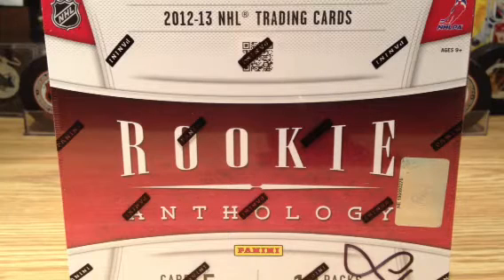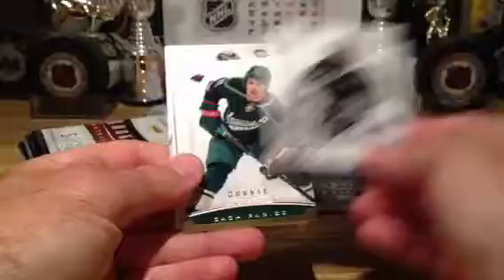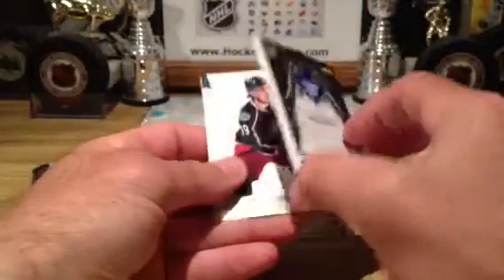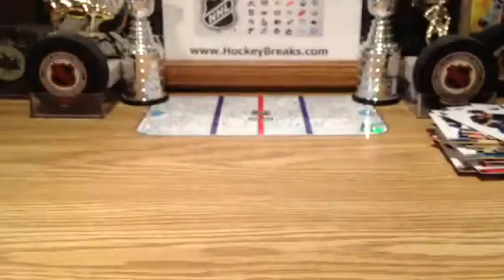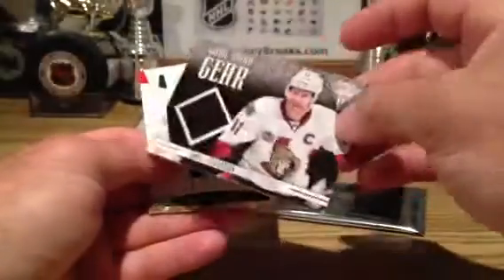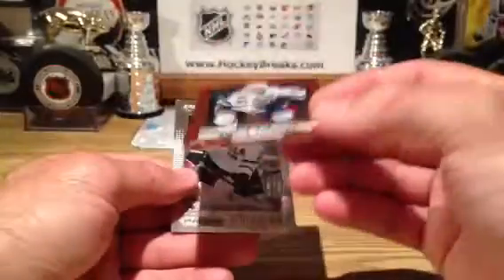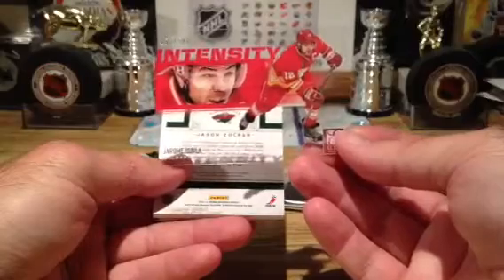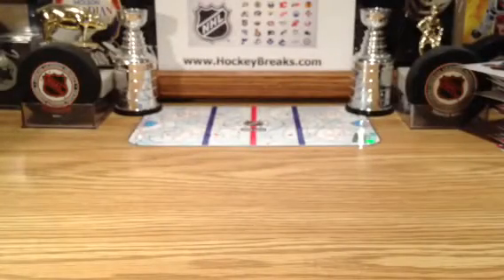Hockey Breaks 108 Case 12/13 Anghology